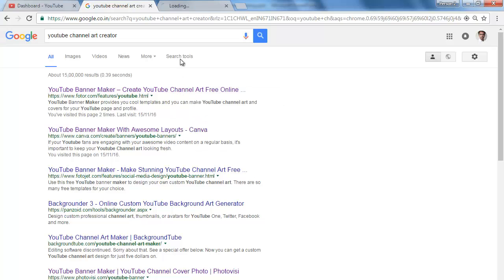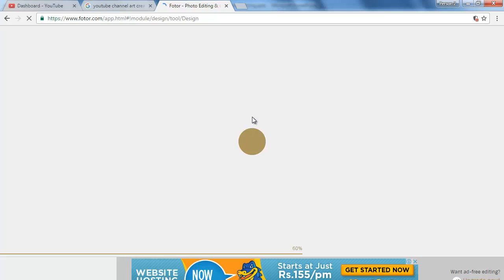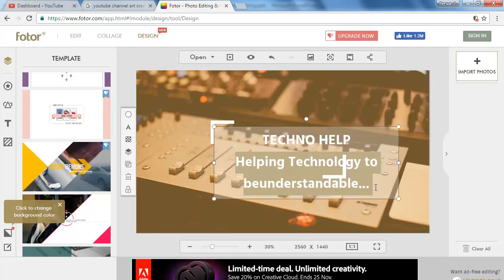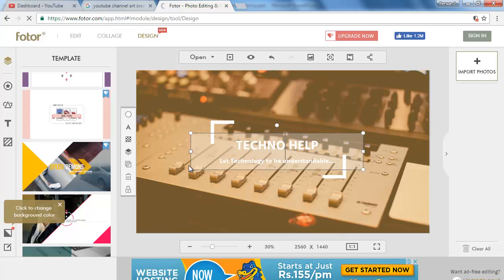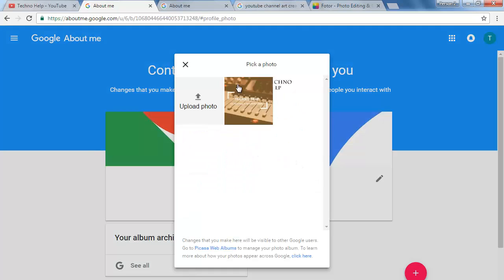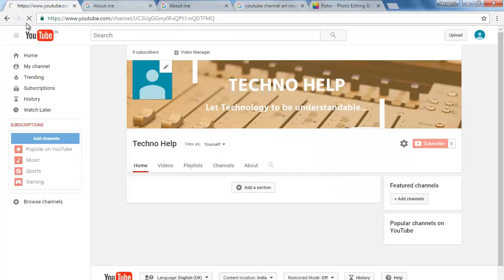How To Create a YouTube Cover Art Easily